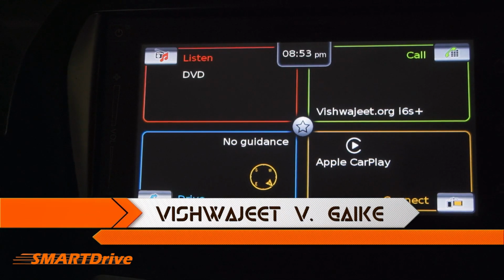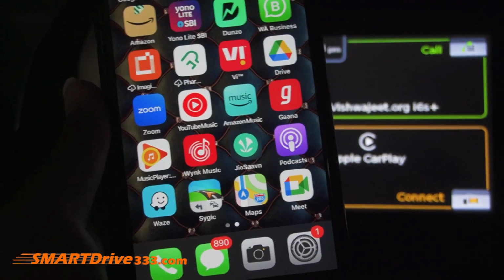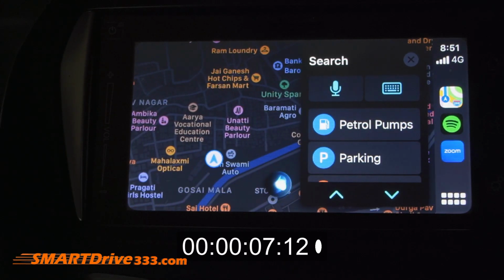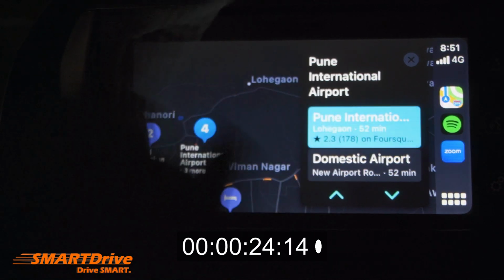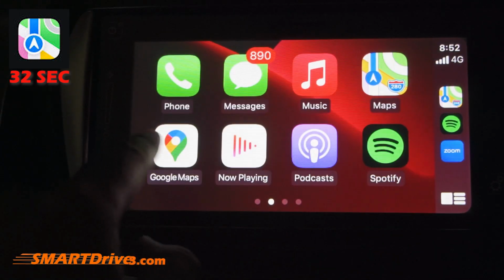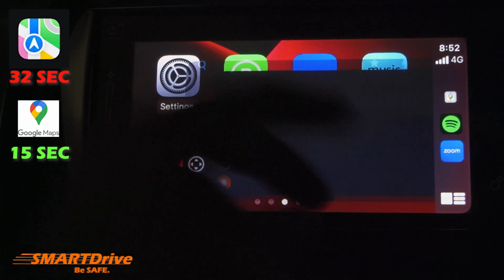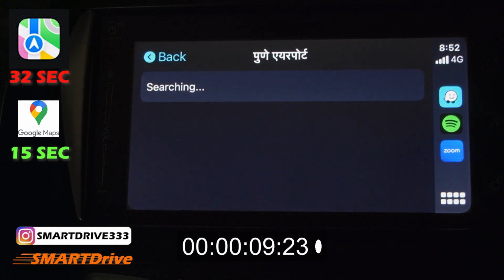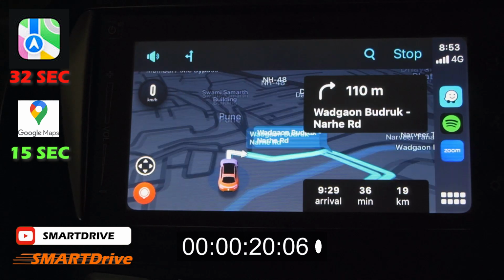Voice Command Speed Check : Navigation apps in Apple Carplay [ apple map, Gmap, Waze ] : SMARTDrive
navigation app speed check for voice commands in the Google Maps app on your iPhone while using CarPlay follow these steps

There are several benefits of using the voice command feature in navigation apps

Handsfree operation: By using voice commands, you can keep your hands on the steering wheel and your eyes on the road, which can help you avoid accidents and stay safe while driving.

Convenience: Voice commands are often quicker and more convenient than typing or tapping on a screen, especially if you need to make a quick adjustment to your route.

Improved accuracy: Navigation apps often have complex menus and options that can be difficult to navigate using touch screens. By using voice commands, you can ensure that the app accurately understands your instructions and takes you where you need to go.

Multitasking: Voice commands allow you to use the navigation app while also doing other tasks, such as making phone calls or responding to text messages.

Accessibility: For people with disabilities or mobility impairments, voice commands can be a valuable tool that allows them to use navigation apps without relying on touch screens or other physical inputs.

• Mic: Rode VideoMic Me Directional Microphone
• 2nd Mic: BOYA lavalier Mic